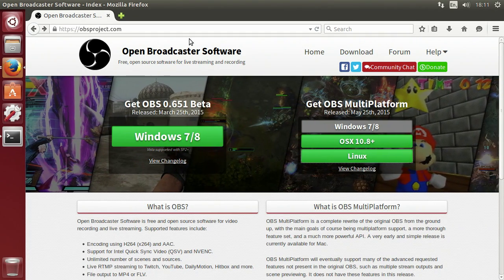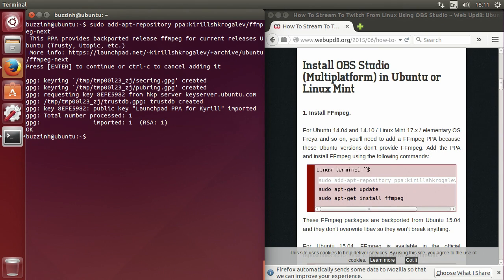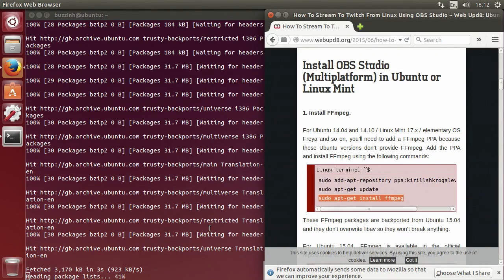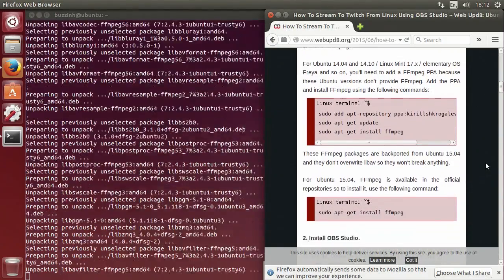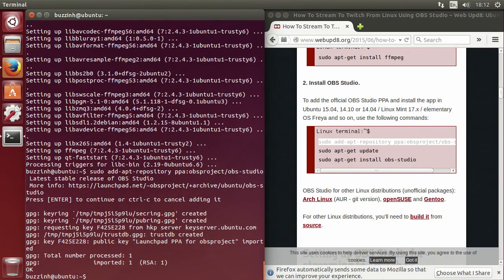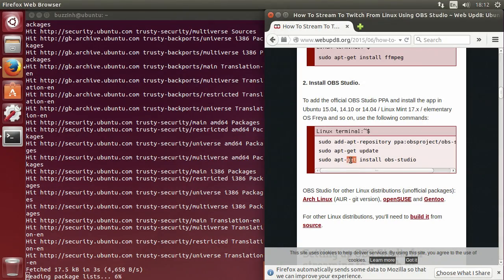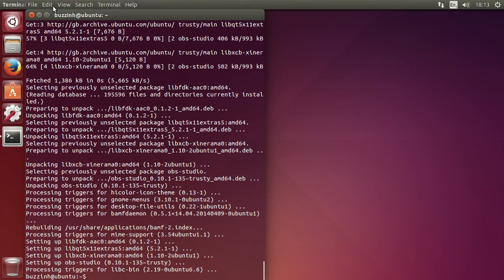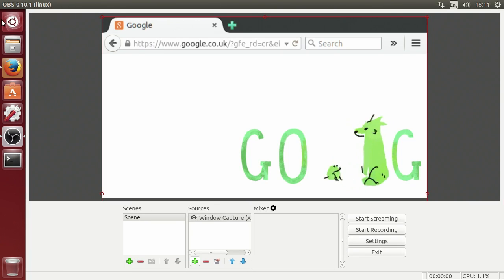How to install OBS in Ubuntu 14.04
Stream from Ubuntu linux 14.04 to twitch or Youtube

sudo add-apt-repository ppa:jon-hedgerows/ffmpeg-backports
sudo apt-get update
sudo apt-get install ffmpeg

sudo add-apt-repository ppa:obsproject/obs-studio
sudo apt-get update
sudo apt-get install obs-studio